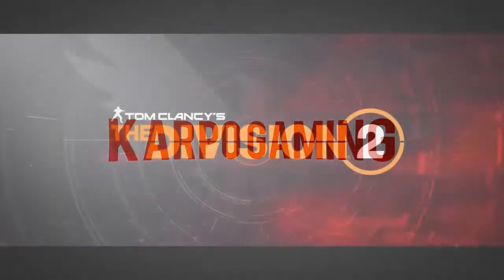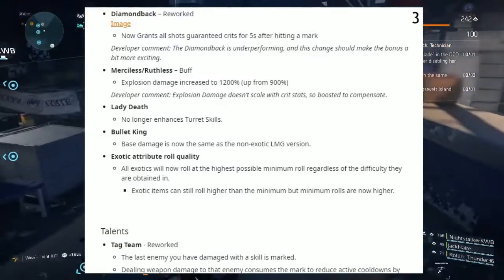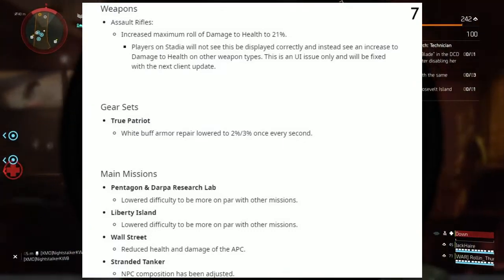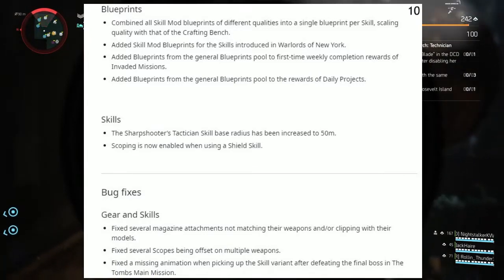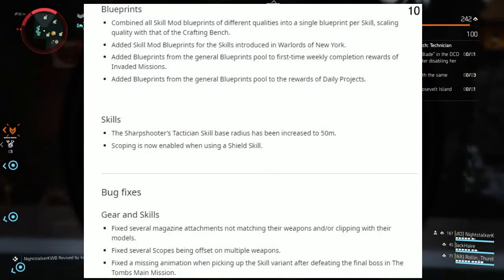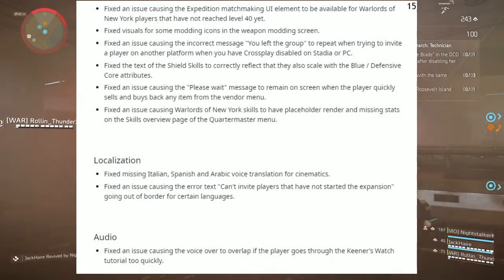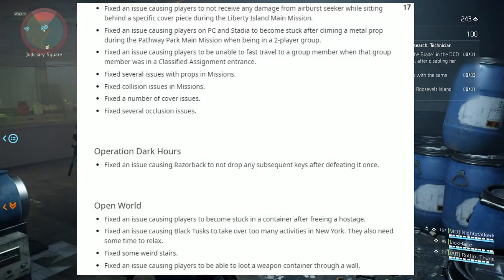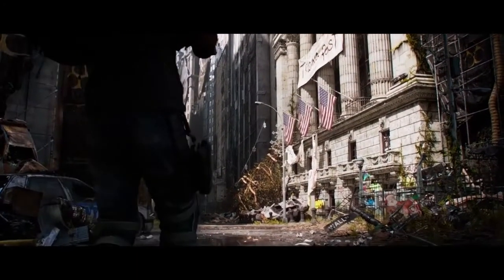The Division 2: UPDATE 1.22 PATCH NOTES! | Exotic Reworks, Dark Zone, PvP Changes & More (TU9)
Theres alot of changes coming with the new Title UPDATE 9 These are the patch notes.

🚩Time Stamp:
 Exotics, Talent, Named items: 1:13
Talents Reworked: 3:19
 AI & NPCs: 6:28
Bug fixes: 9:51
UI: 14:09
Missions: 17:05